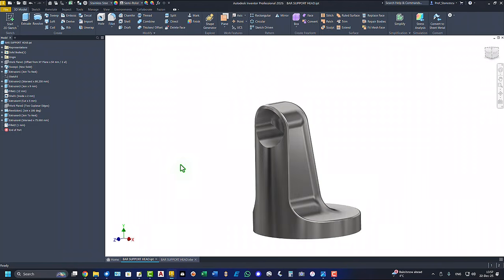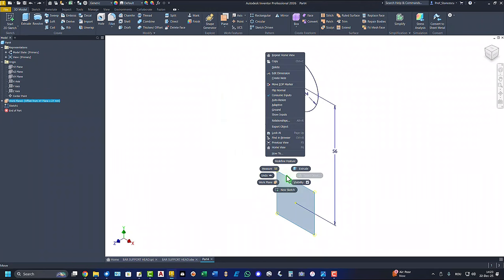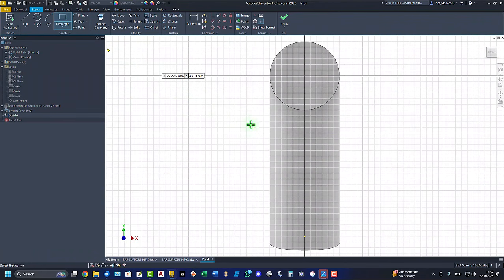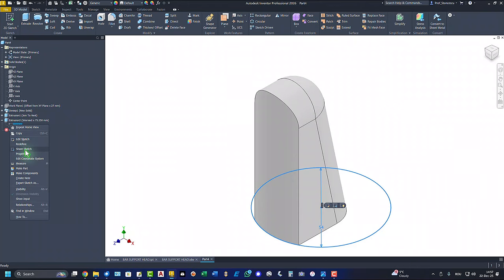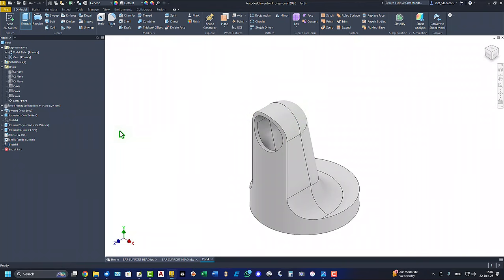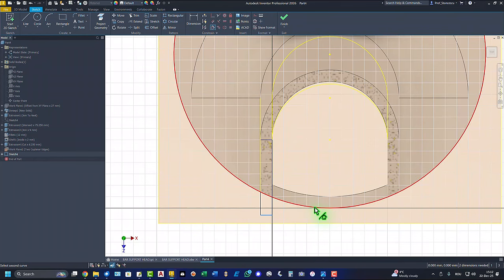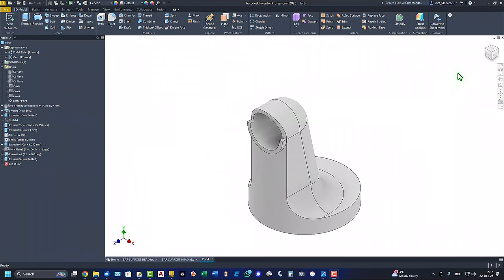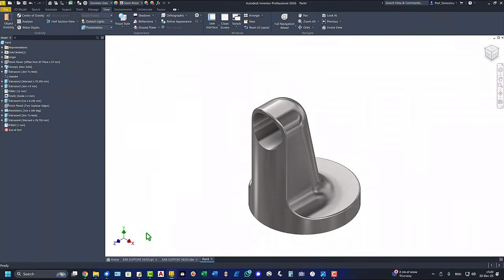Tutorial Inventor - 659 BAR SUPPORT HEAD